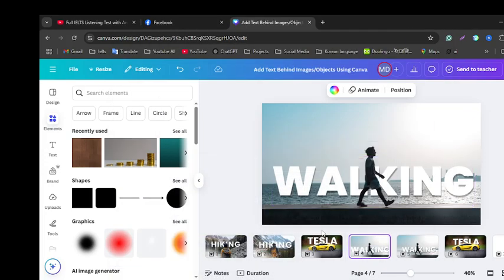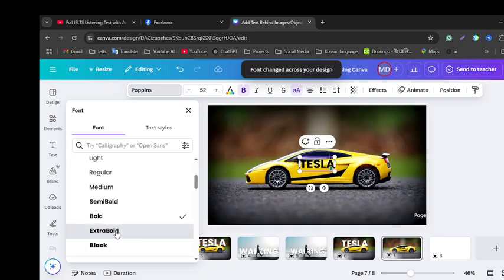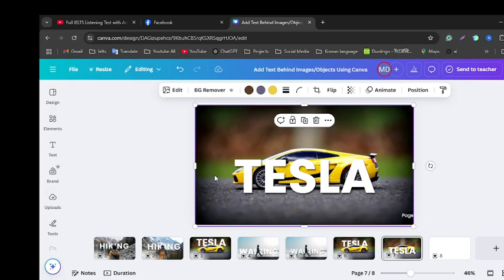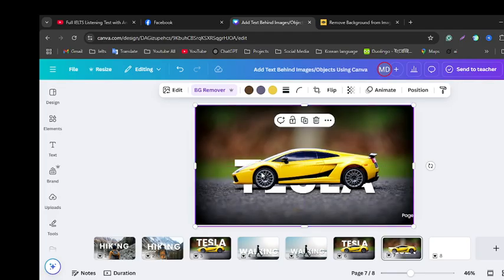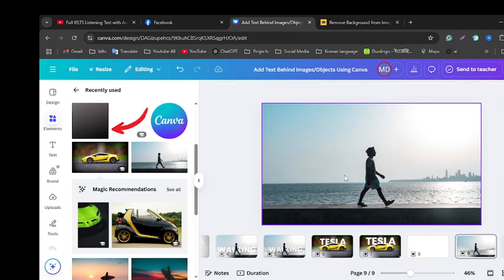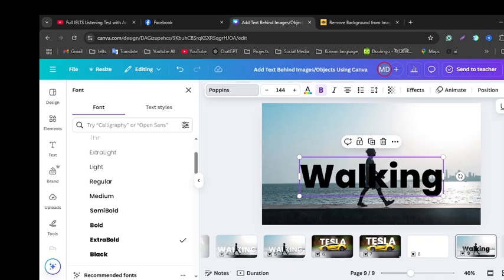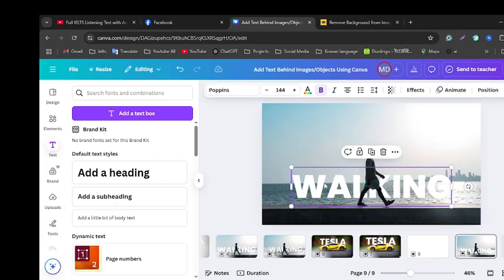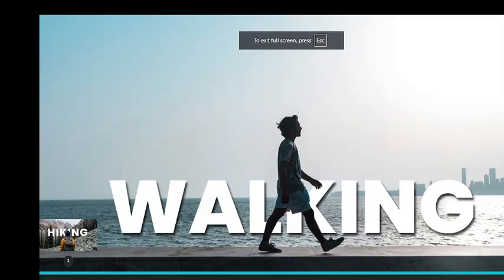Add Text Behind Images Using Canva 2025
Want to create a modern and professional design? In this tutorial, you'll learn how to place text behind images using Canva in 2025. This simple yet powerful trick will make your designs stand out for social media, posters, and more. Follow along step by step and take your Canva skills to the next level!